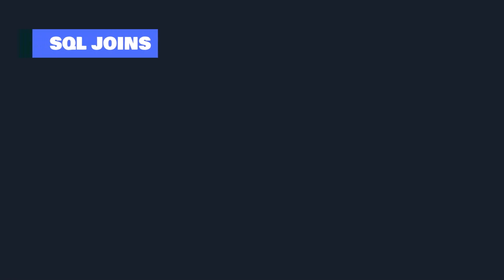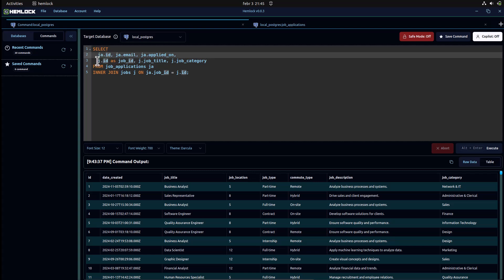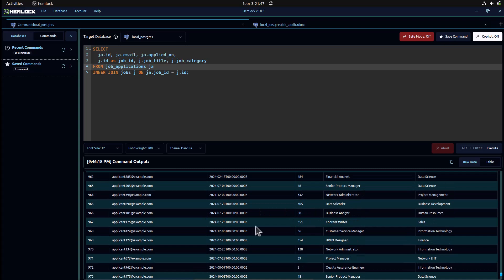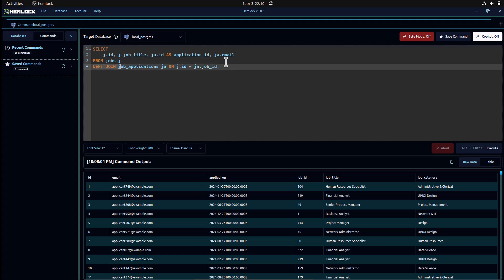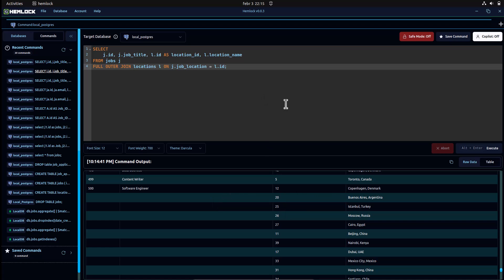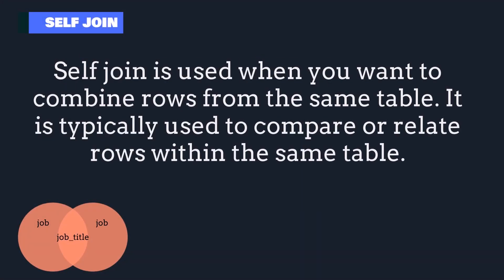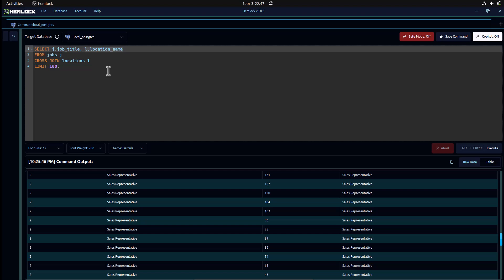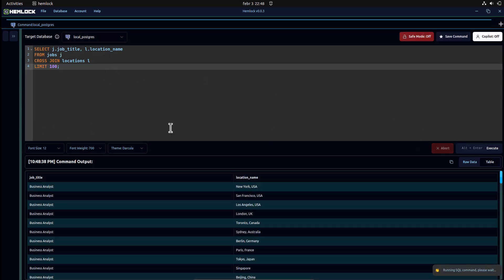SQL Queries 2 - Joins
Diving deep into the world of SQL joins, a cornerstone of database management and data analysis. Starting with the basics, we'll explore Inner Joins, revealing how to merge data from two tables based on a common key. Then, we'll navigate through the nuances of Outer Joins, including Left, Right, and Full Joins, to understand how they differ in handling missing data across tables. The journey doesn't stop there; we'll also demystify Self Joins for querying a table against itself, and Cross Joins for creating cartesian products. This video is your one-stop guide, packed with practical examples and insights, to mastering SQL joins and elevating your data manipulation skills, making it an essential resource for anyone looking to enhance their database querying capabilities.

00:00 - Introduction
00:25 - Inner Join
03:59 - Outer Join
11:03 - Self Join
13:29 - Cross Join